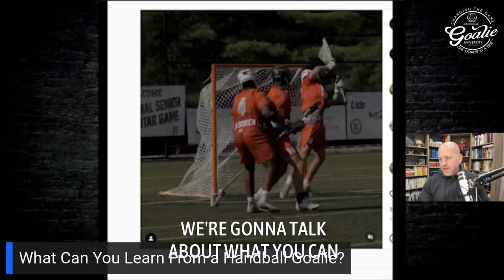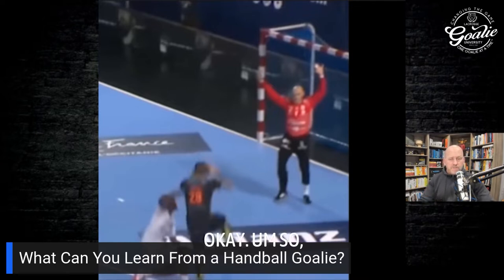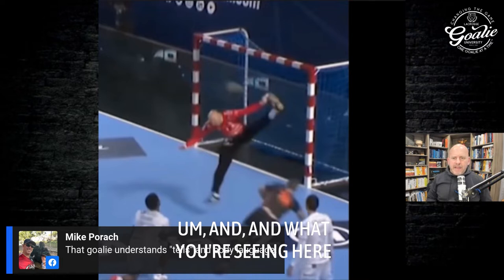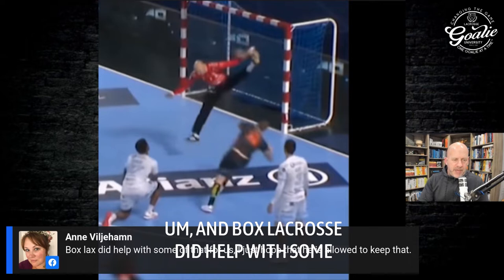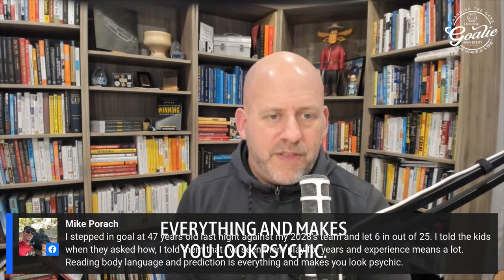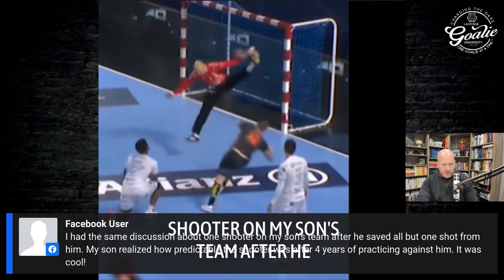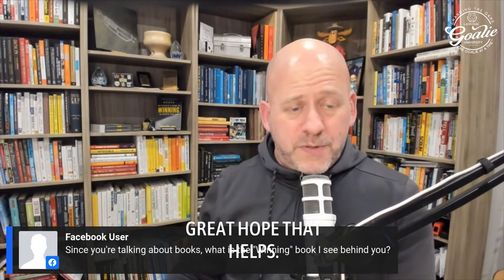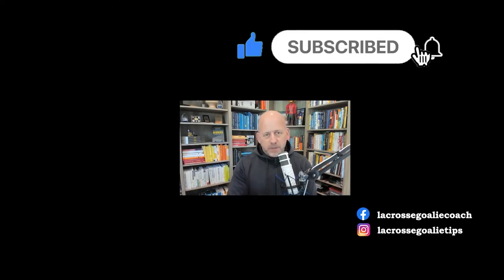What Can You Learn From a Handball Goalie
Here’s something a little different...let’s talk about what we can learn from a handball goalie making saves.  This should be interesting.

Download My Lacrosse Goalie Cheat Sheets and Goalie Scorecards Because You MUST Remember, the Lacrosse Goalie ‘Grade’ is NOT the Scoreboard!

🥍Lacrosse Goalie Coaching

I work with goalies across North America and sometimes across the globe and I’d like to help your goalies too.  I’m not your typical goalie coach (see below) and then come join my Lacrosse Goalie University today

Our More Cost-Effective Coaching Option

GRAB A COPY OF MY BESTSELLING BOOK:

An Athlete’s Guide To Winning In Sports and Life

MY FAVOURITE GEAR:

⌨️My Keyboard: Logitech MX Keys Advanced Wireless Illuminated Keyboard - htps://

LET’S BE FRIENDS:

Sign up to my (mostly) a-couple-times-a weekly email newsletter -

WHO AM I:

I’m Jonathan.  A US Olympian living in Calgary, Alberta Canada.  I work with aspiring athletes in sports and life and the families and coaches who support them.  I also have a podcast you can find here: Creating High-Performance Athletes - With Olympian Jonathan Edwards

GET IN TOUCH:

If you’d like to reach out, there are a thousand ways to do so.  I do my best to answer everyone but there are times when I’m not able to get to all of the requests.  Don’t take it personally if you don’t hear back from me.